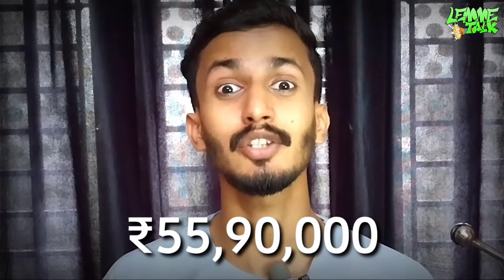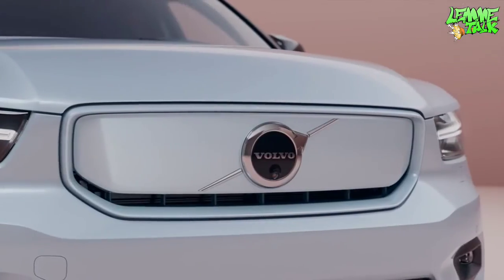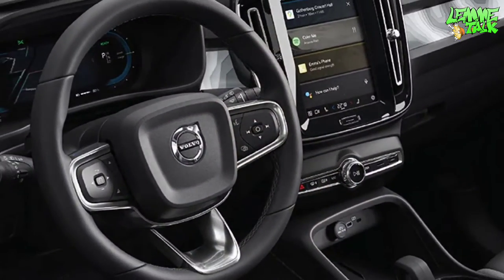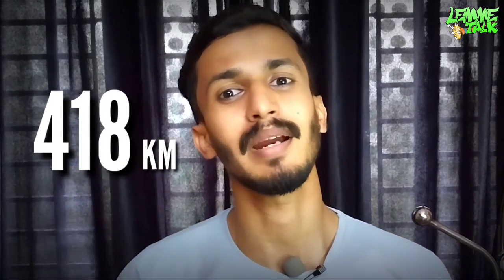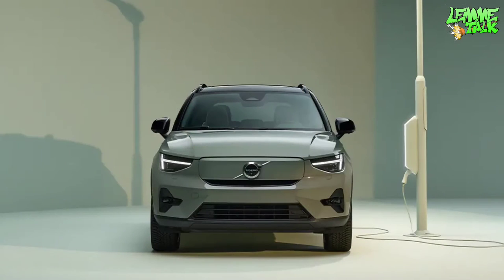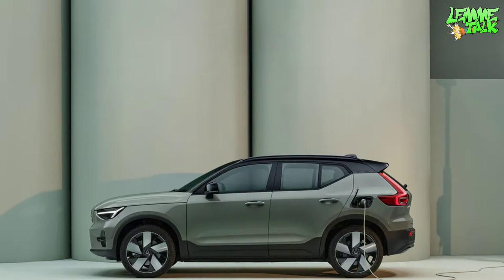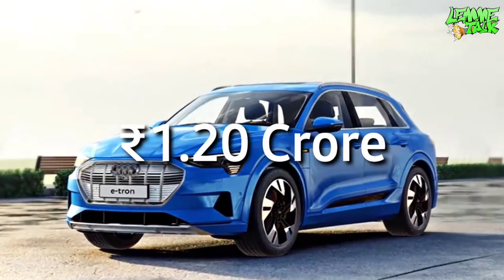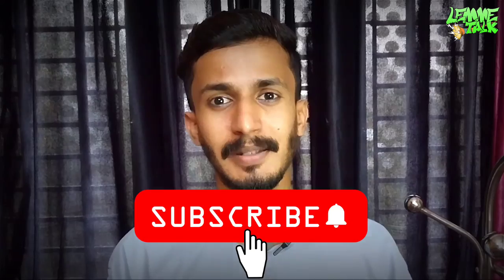Luxury Electric Car sold out within 2 Hours | Volvo XC40 Recharge | AutoTalk | Lemme Talk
The all new volvo xc40recharge electriccar or ev sold out within 2 Hours in indianmarket . Here is a short specreview on the car in malayalam by lemmetalk by bromista_ns